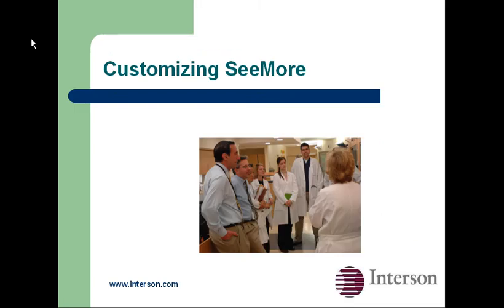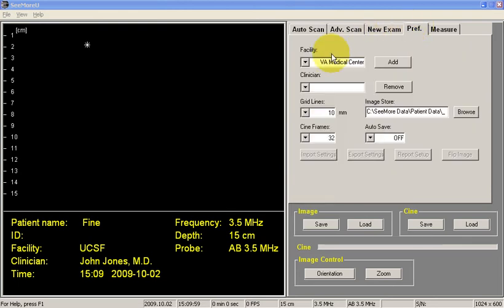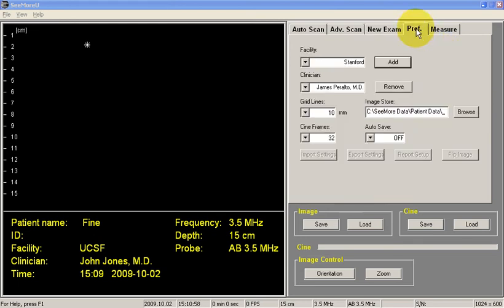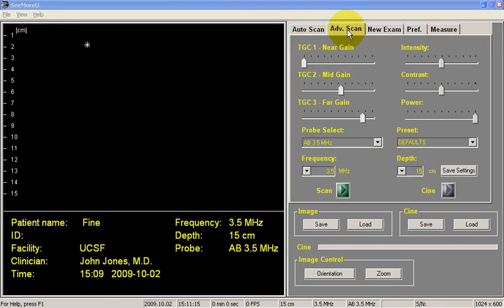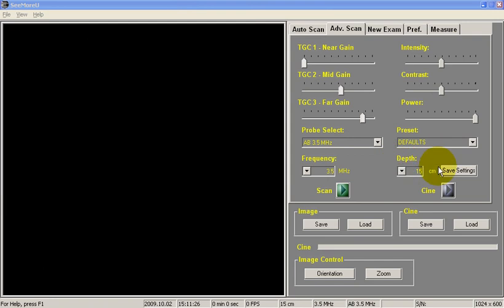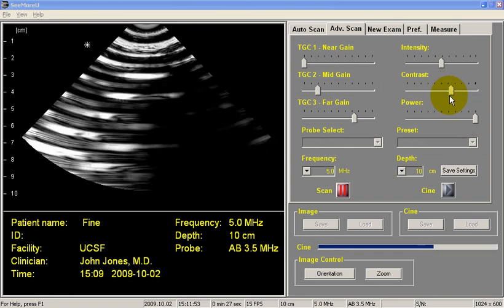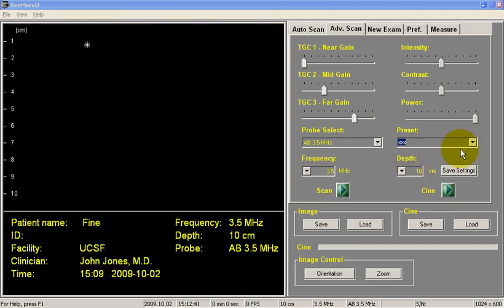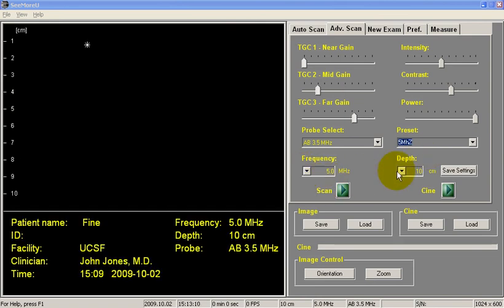Customizing SeeMore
Saving presets and adding facility and clinician names.